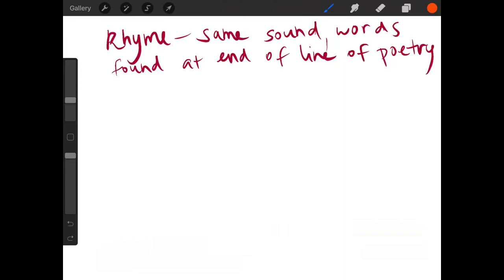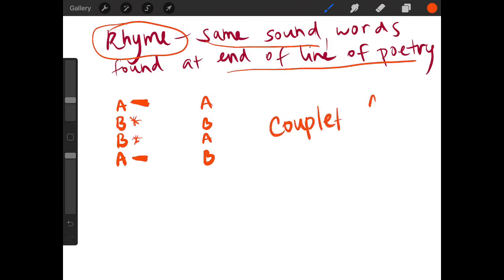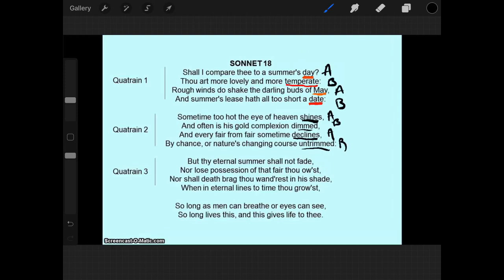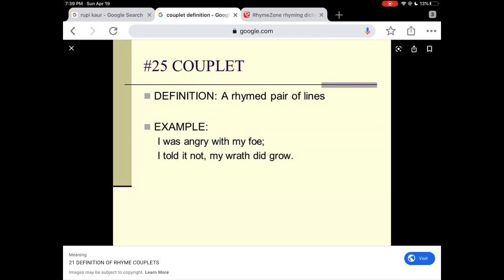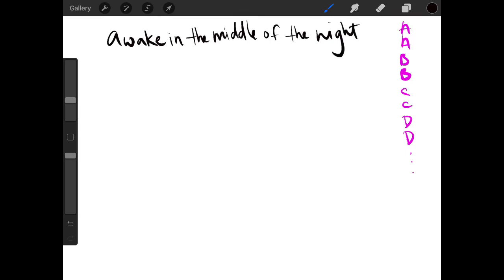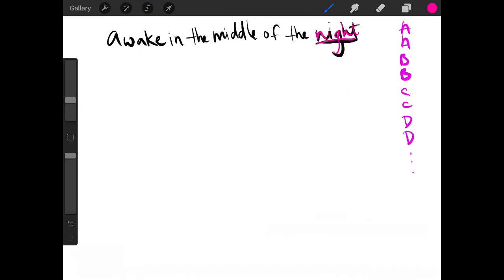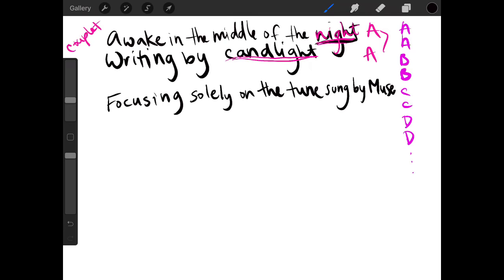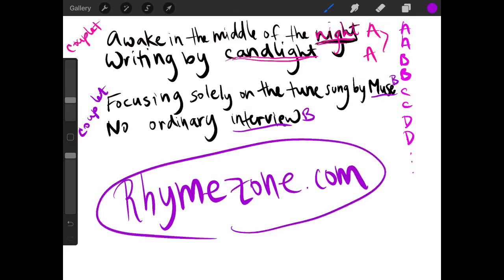Writing Workshop: Creating a Couplet Rhyme Scheme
Poetry Unit Summative